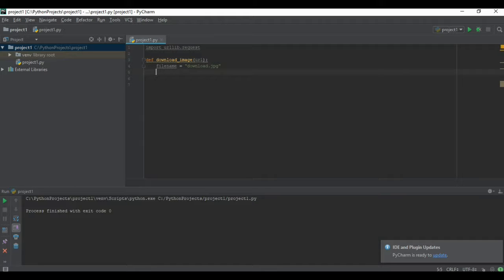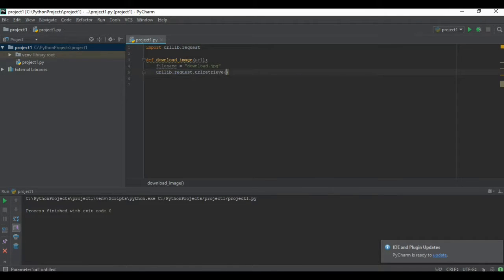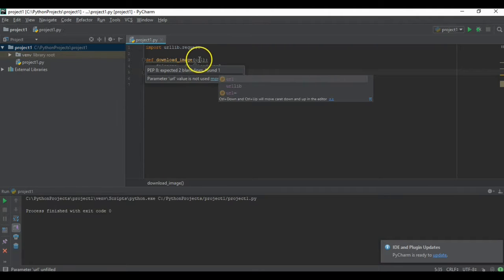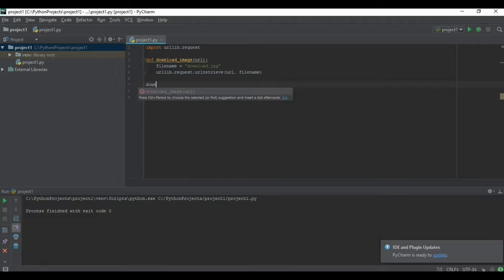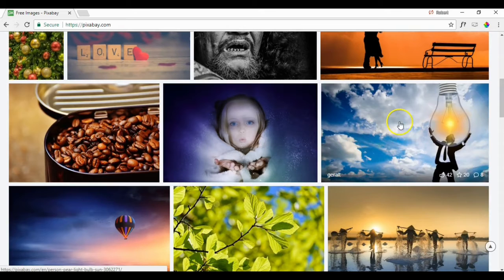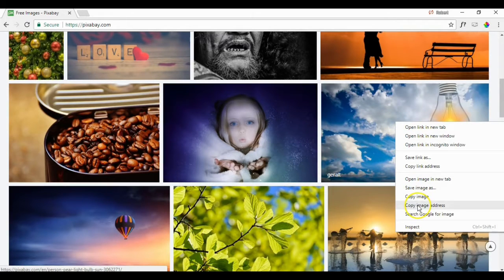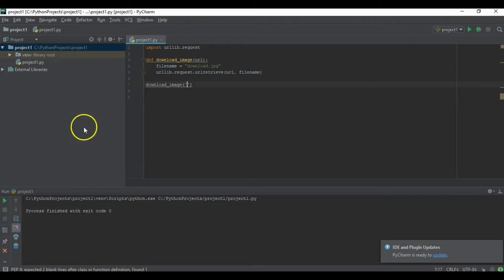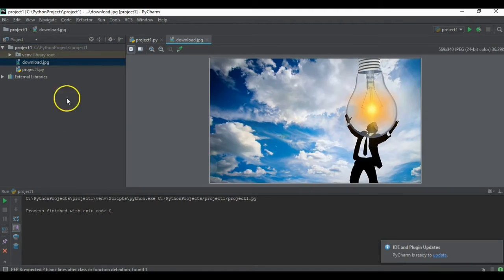Python 3 Programming Tutorial - Part 30 - Download An Image From The Web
In this video I show you how to download a video from the web using Python 3.